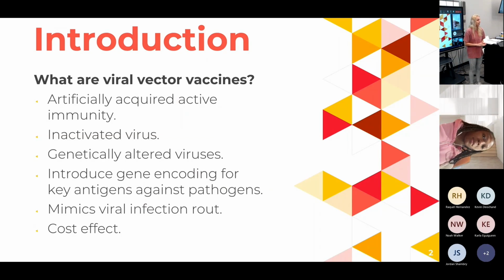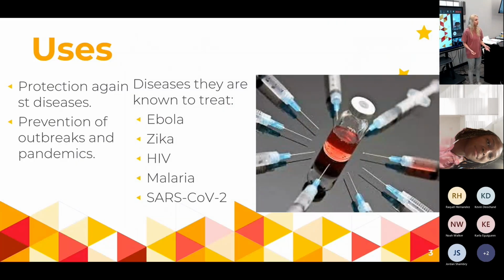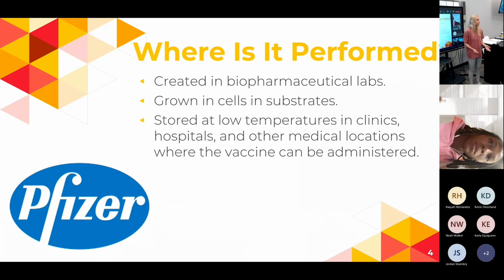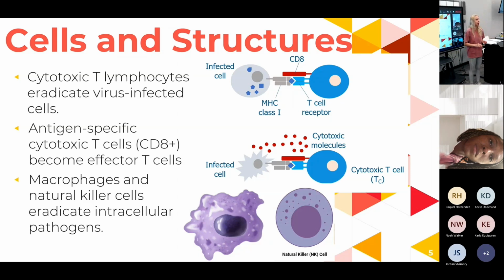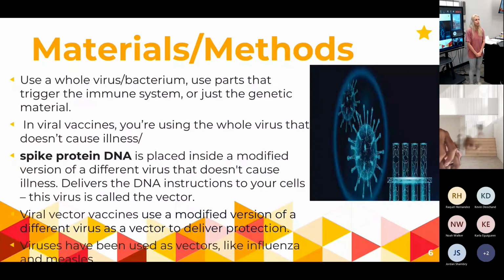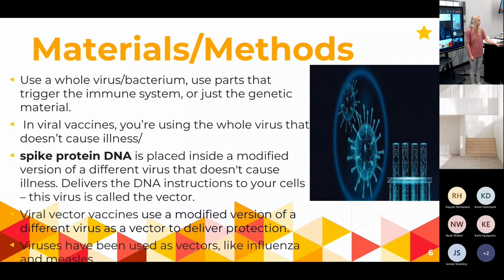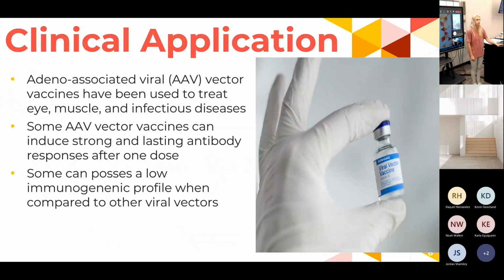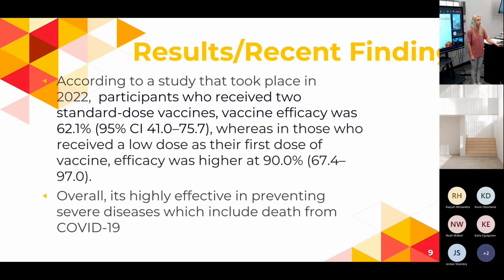Viral Vector Vaccine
By Becca Hargett and Sandra Feahn